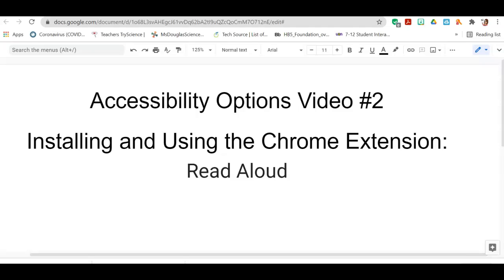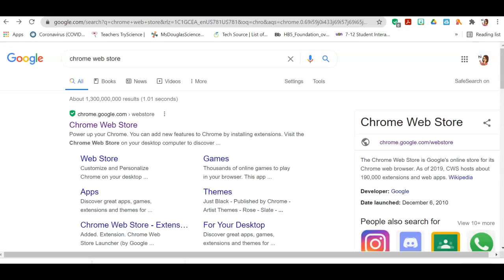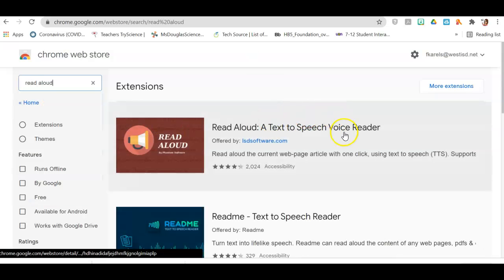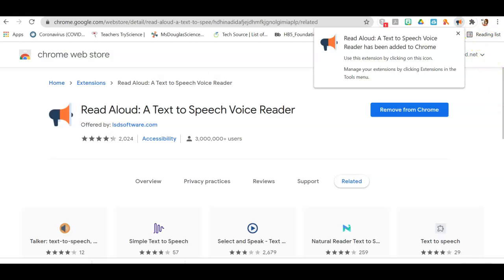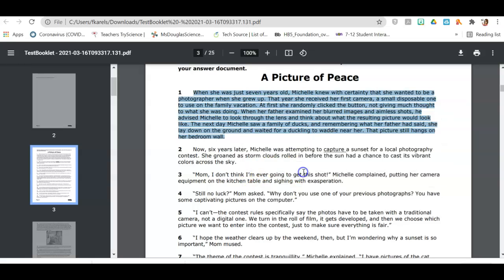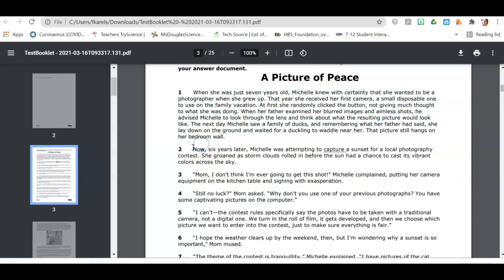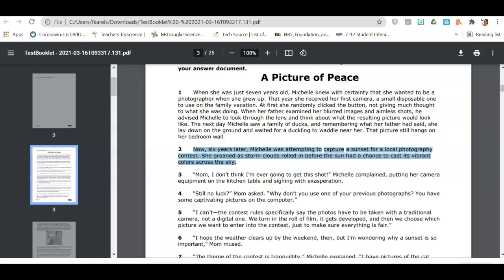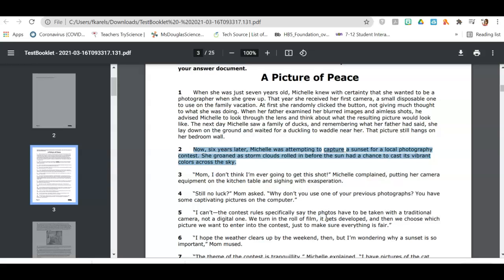Accessibility Video #2 - Read Aloud Chrome Extension